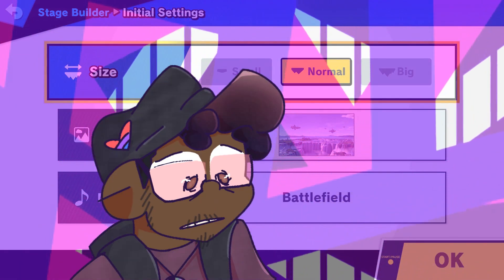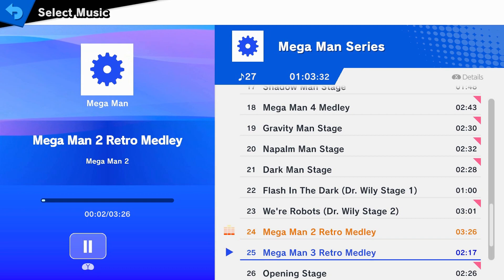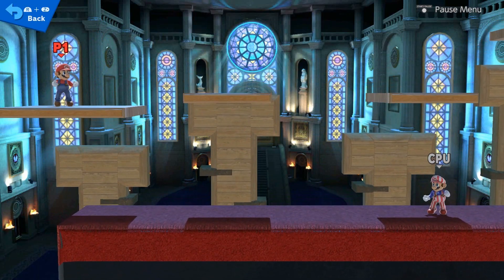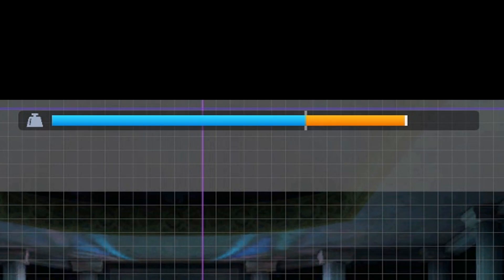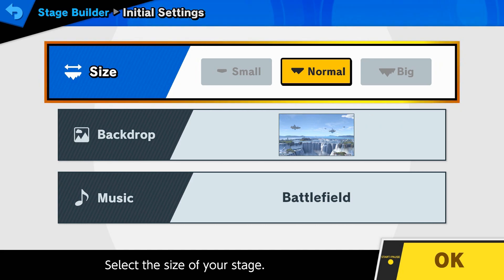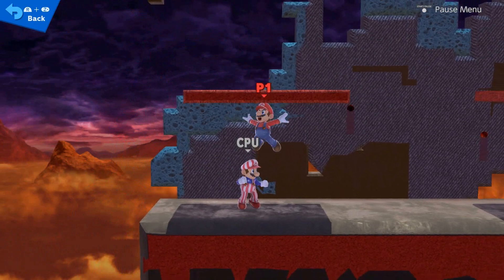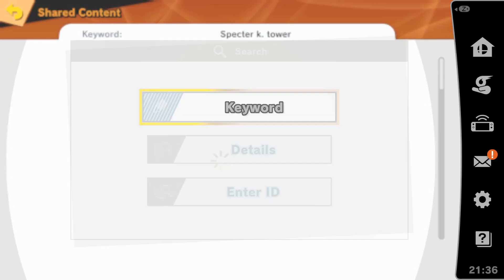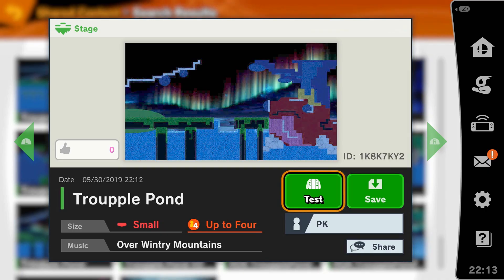Building Shovel Knight Stages in Smash Bros. Ultimate Stage Builder!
HEY GUYS, this video is a bit different but it was really run to make. Took me a sec to get used to stage builder but I ended up liking a lot of them and can't wait to make more.
I have a lot of video ideas planned and started, so maybe at 500, we can do something special.